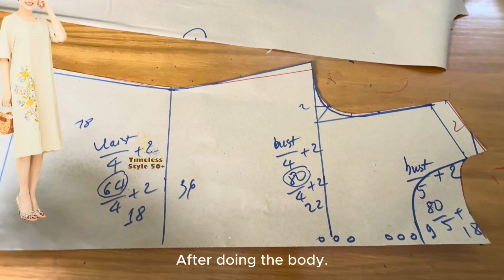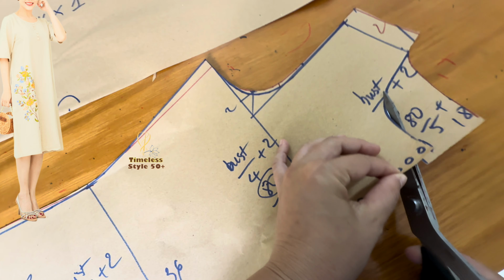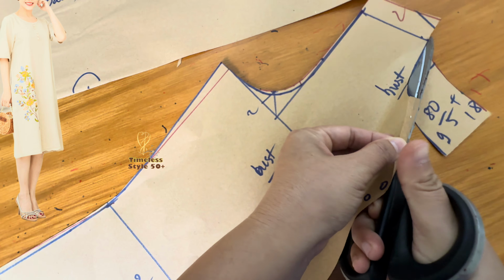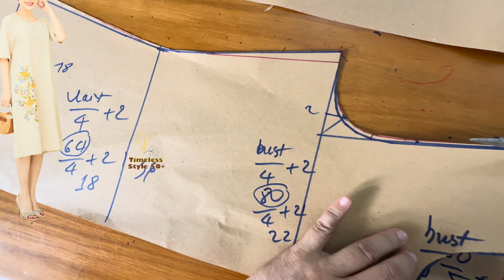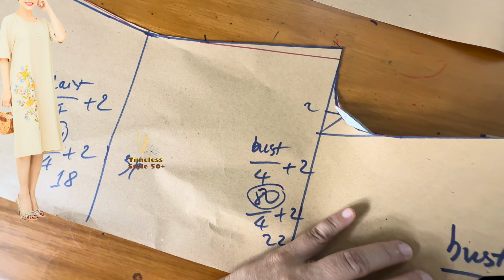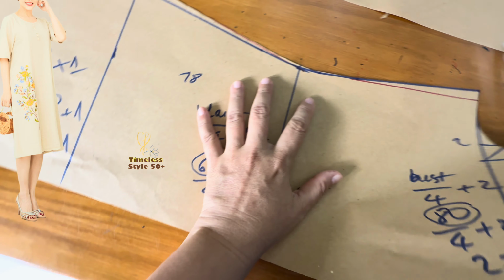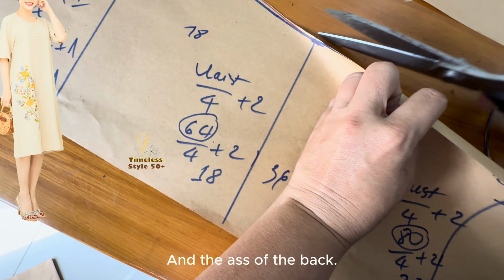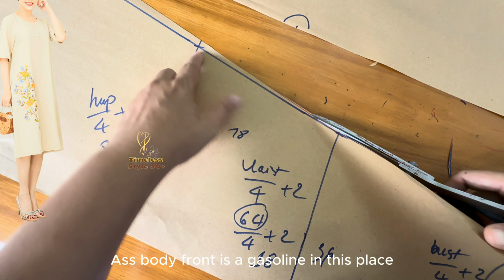Sew Your Own Elegant Linen Dress | Effortless Style For Women Over 50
Sew your own elegant linen dress — a timeless piece that blends comfort, femininity, and effortless charm. In this video, we guide you step-by-step through drafting, cutting, and sewing this simple A-line dress that flatters every body shape, especially for women over 50.

Made from breathable linen or cotton, this dress drapes beautifully and feels light for everyday wear. The clean silhouette, soft sleeves, and floral detail make it perfect for warm days, relaxed outings, or casual weekends.

Whether you're a beginner or an experienced sewist, this project will inspire you to create clothing that feels graceful, confident, and truly timeless.